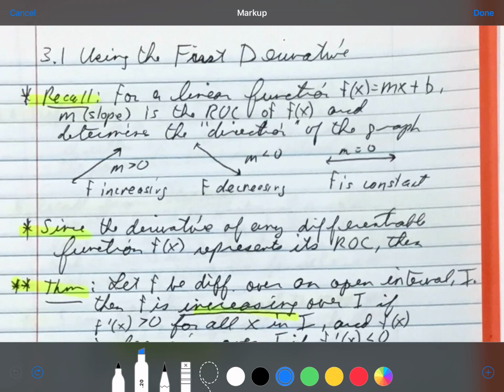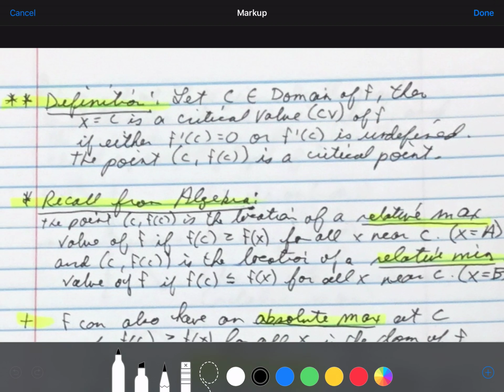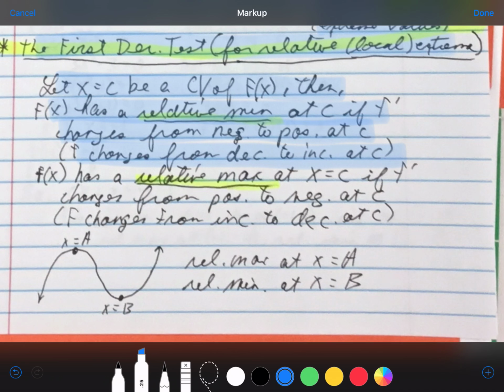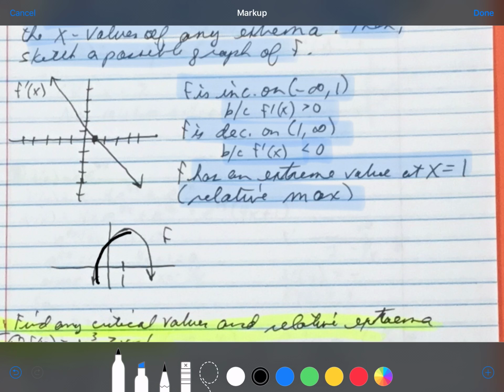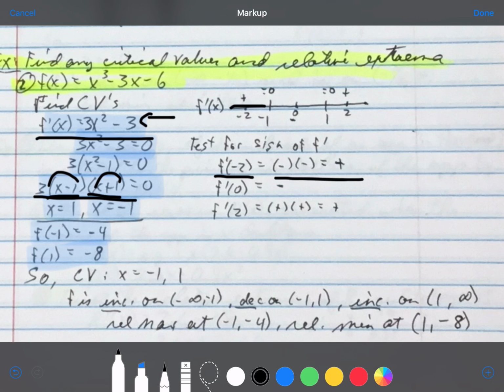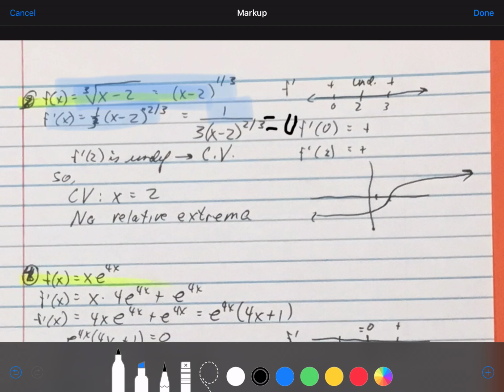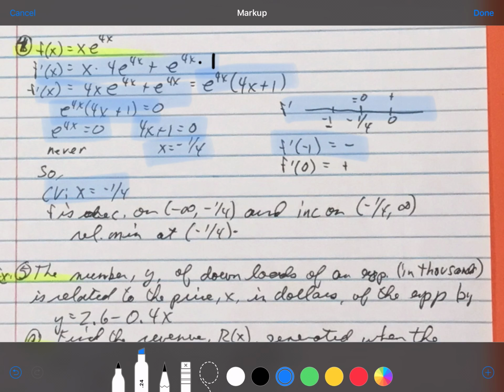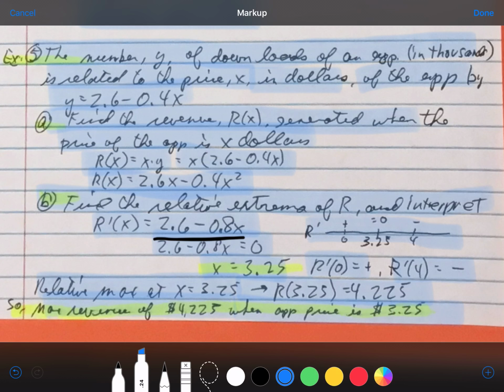Math 1431 Section 3.1